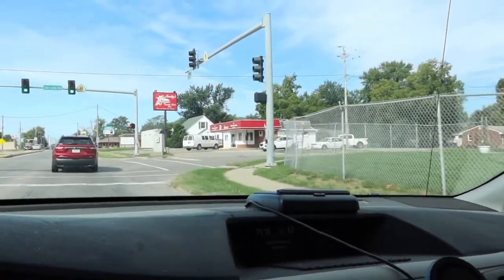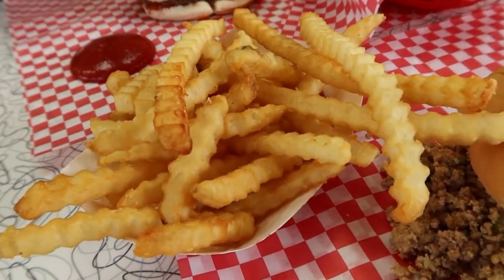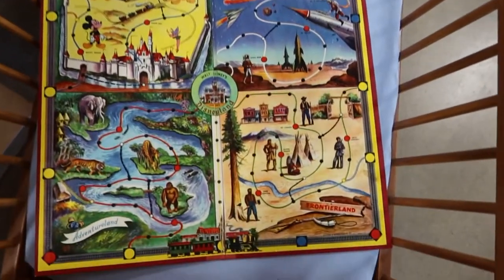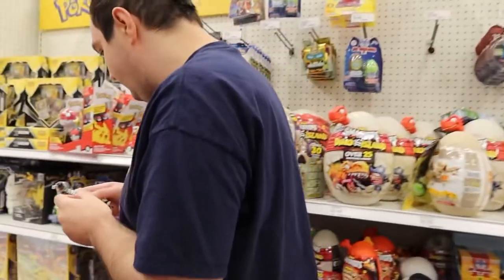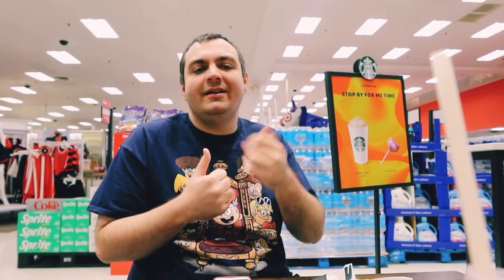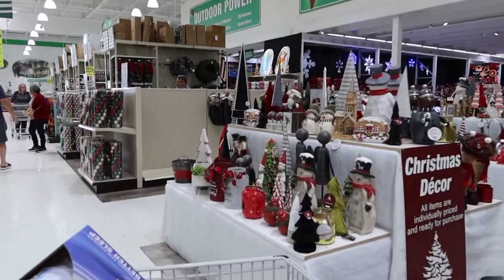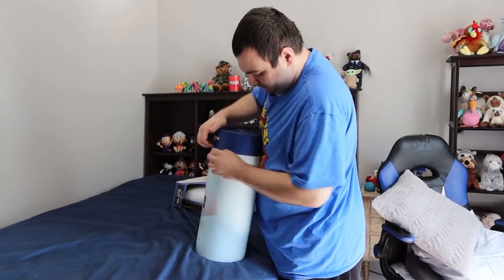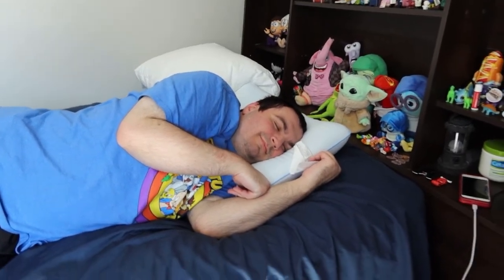Eating at Smitty’s, St. Vincent Thrift and shopping for pillows at Target & Menards